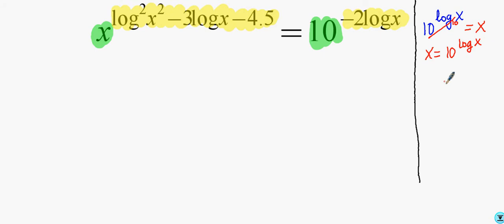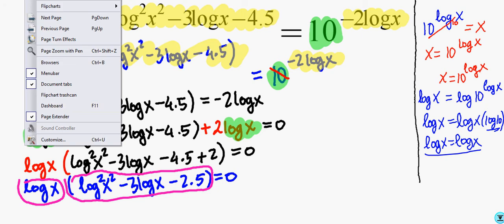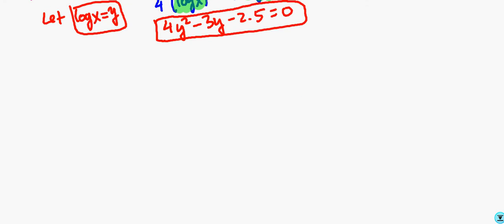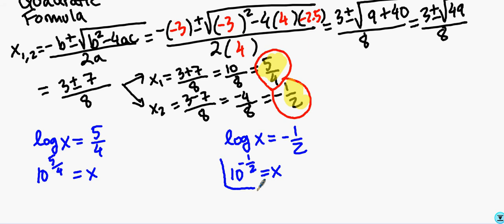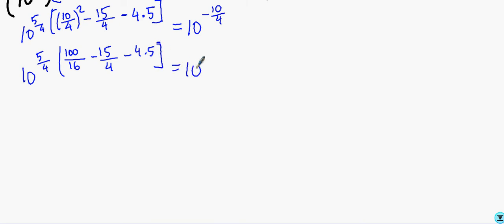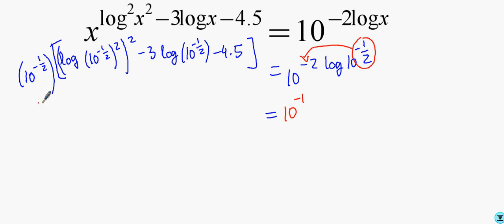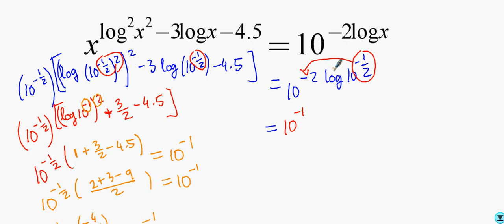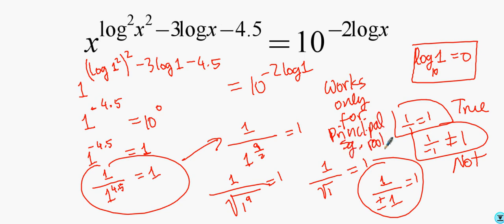12 5 Advanced Log Equations